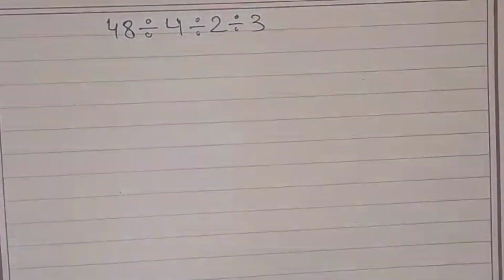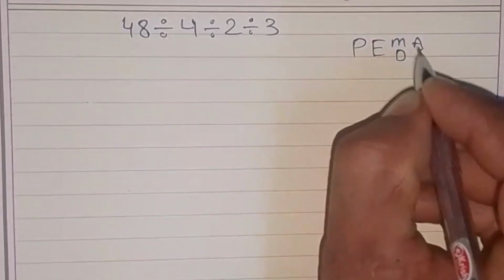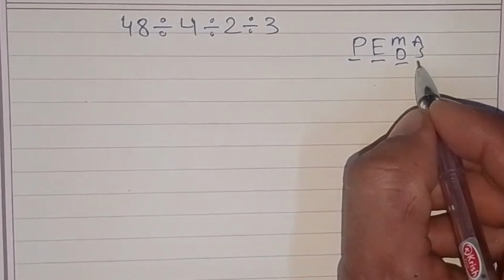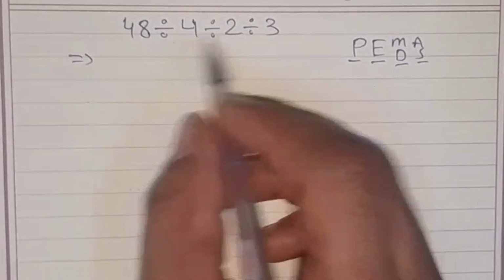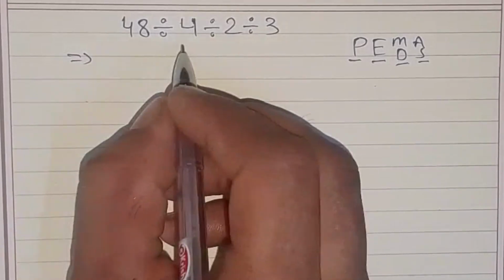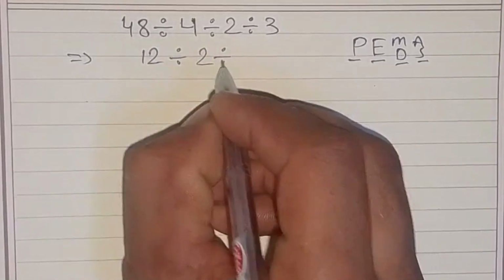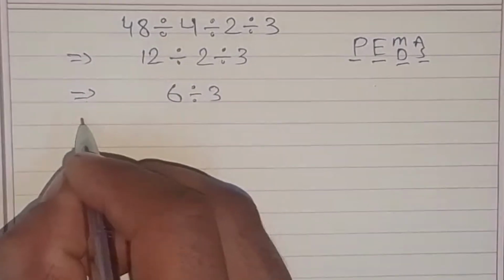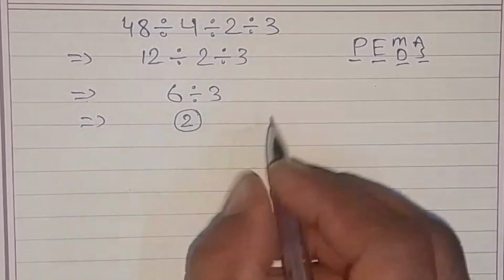This Question Looks Easy… But Can You Solve It?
In this video, I have solved the question 48÷4÷2÷2÷3=? step by step in detail.
Many people make mistakes in solving such division questions, but here I explain it clearly so you can understand the right answer.
Watch till the end and see if your answer matches mine!